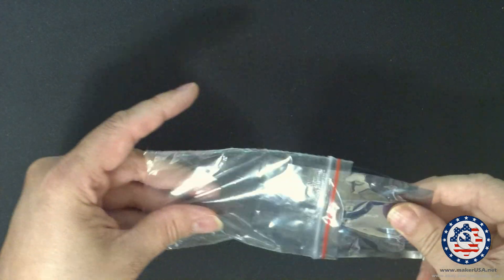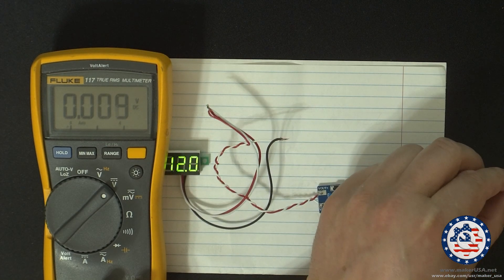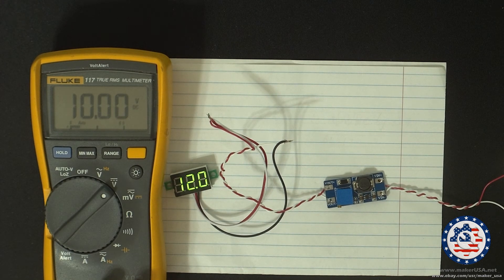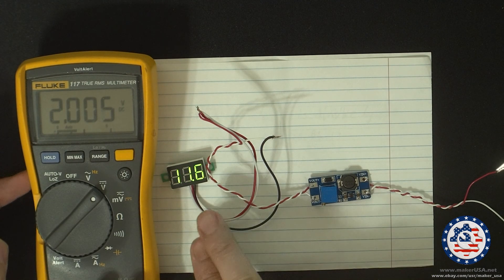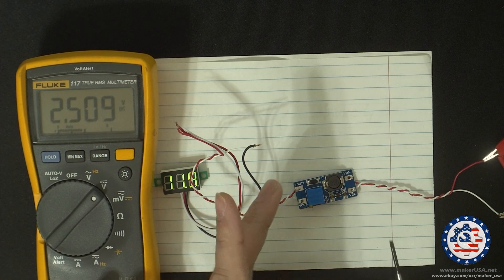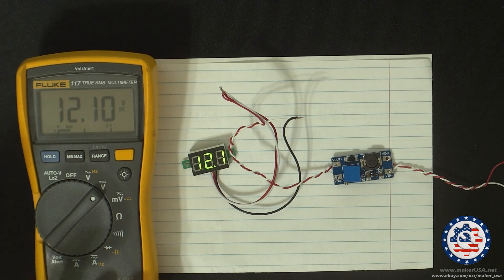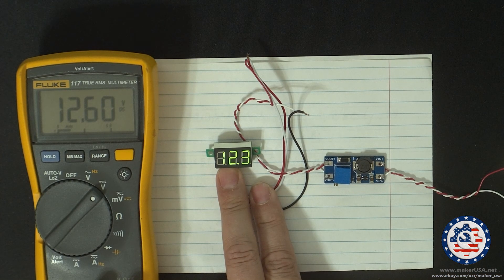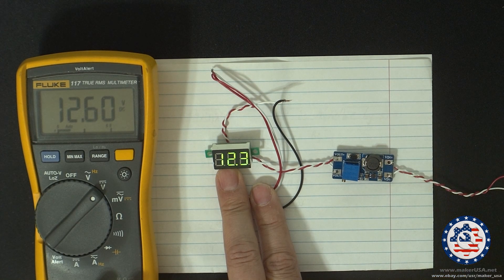Testing a new DC - DC boost converter module MT3068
Testing a new boost module that take 2-24v input and can have a regulated output of up to DC 28  V